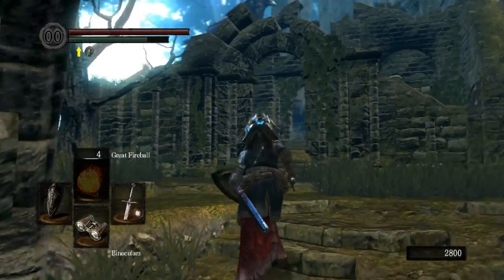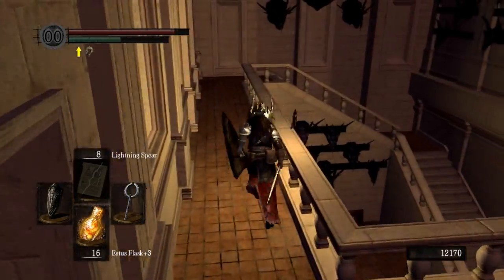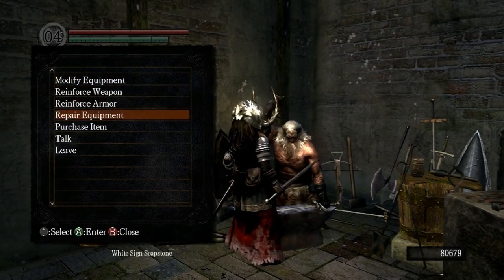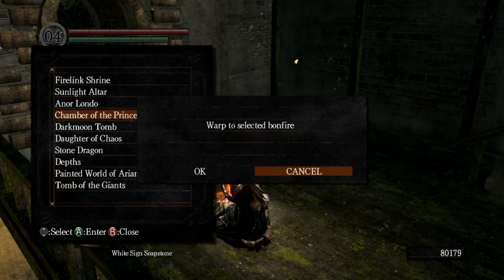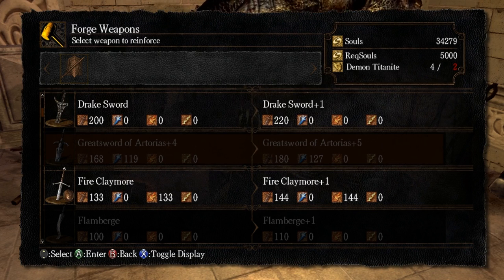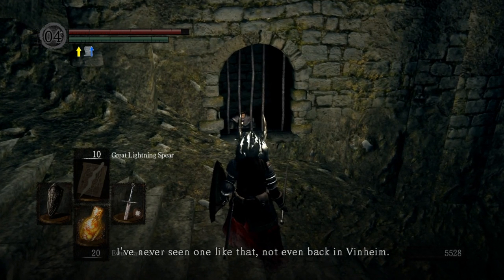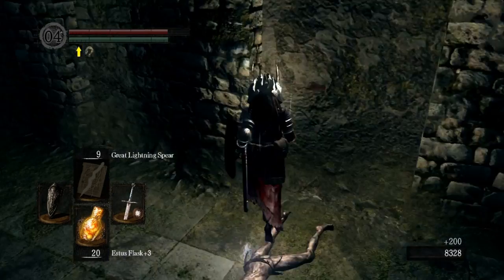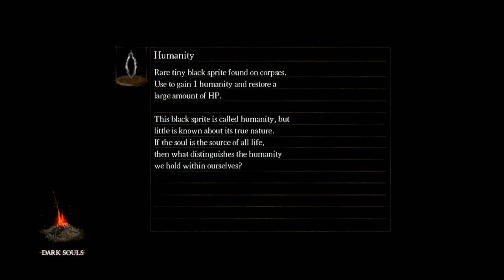Let's Play Dark Souls: Part 43 - New Londo Ruins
With the impending release of Dark Souls 2, I thought I would play through Dark Souls again, and why not record it. I will be playing pretty casually, so don't worry about spoilers or anything.
I decided the Weekend schedule was too slow for these, seeing as it will be pretty long, so i will be uploading them every day until I run out.